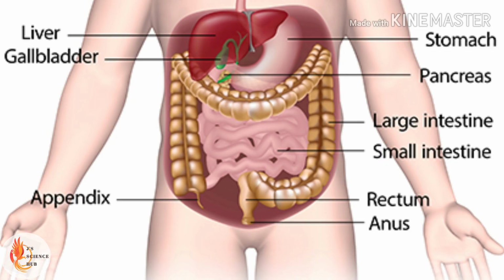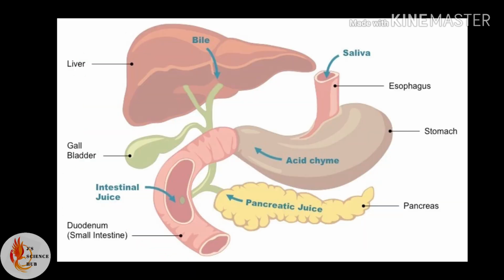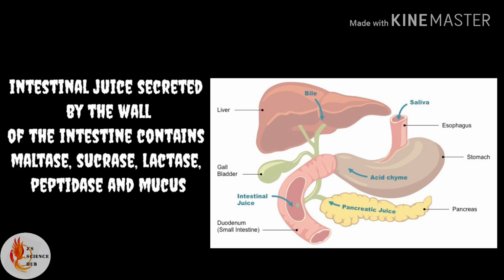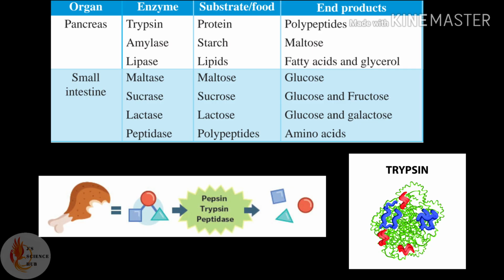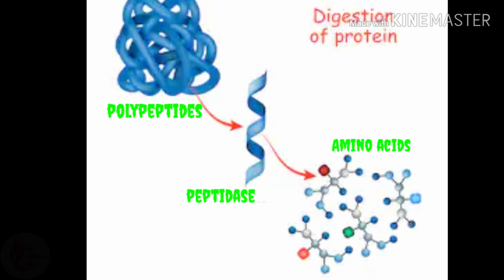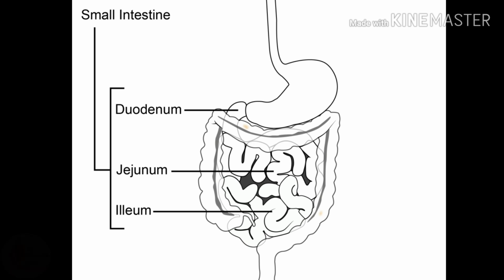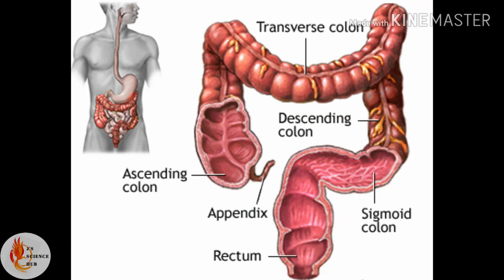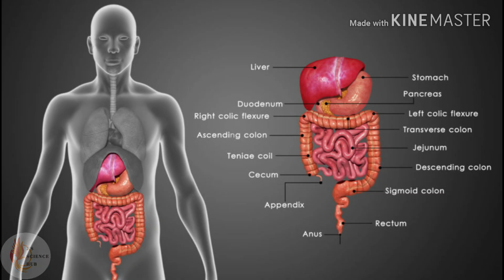Human Digestive System Part 2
Helo students welcome you all to J's Science Hub. Here you can watch English medium Science Local sylabus videos from grade 6 to 11.